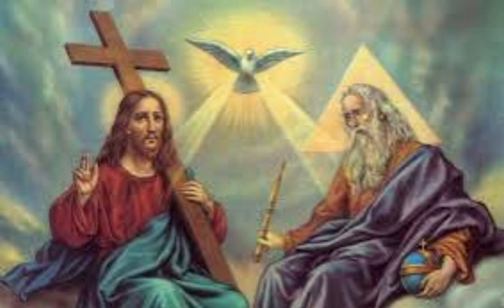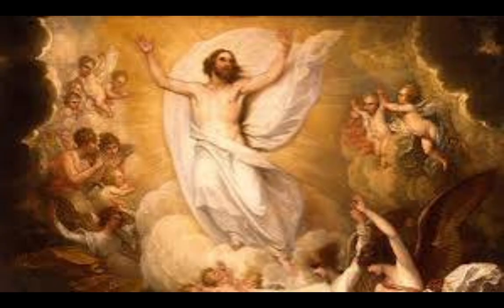July 26, 2024